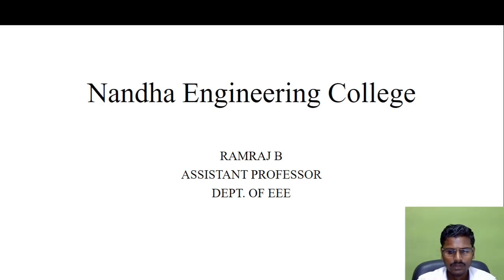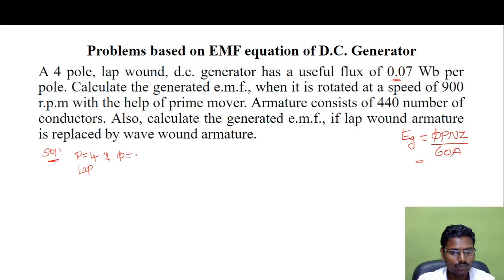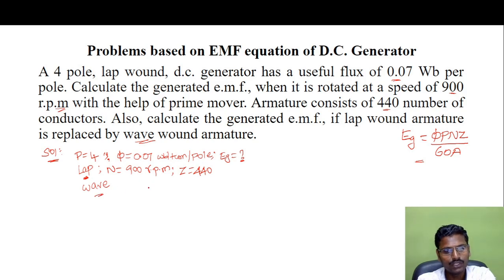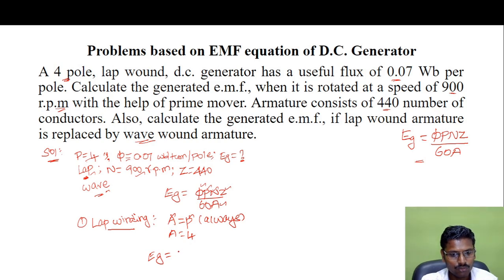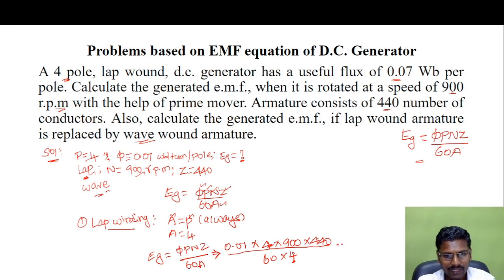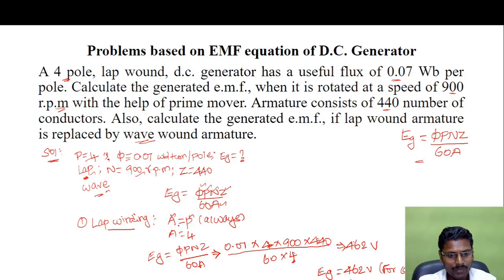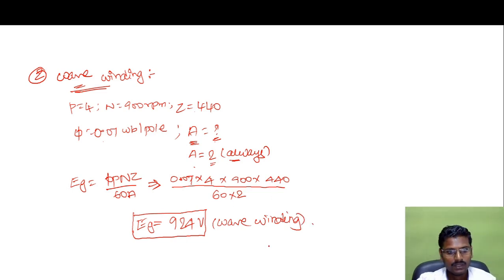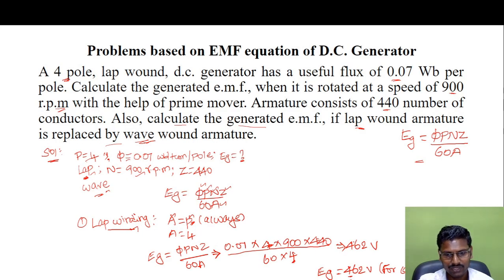Problem based on Generated EMF of DC Generator